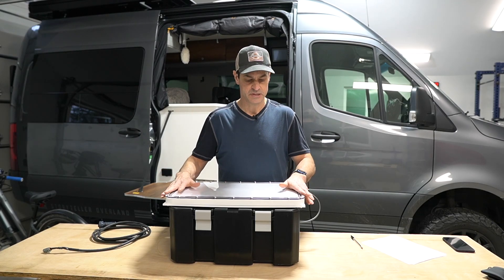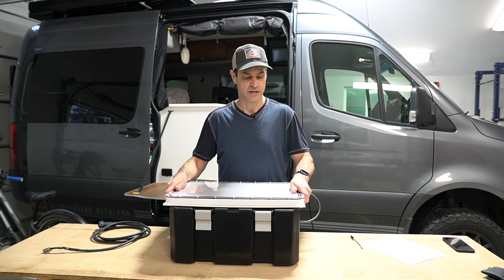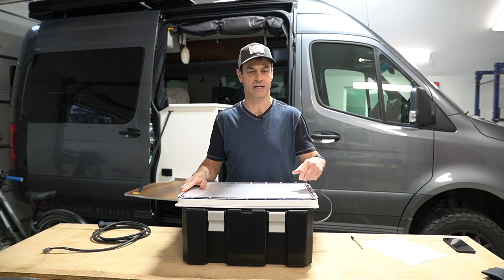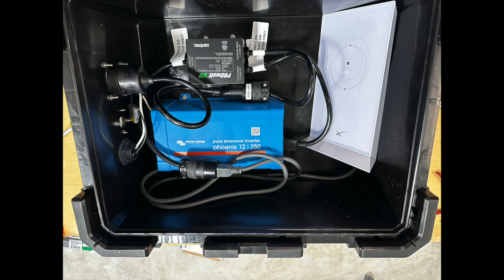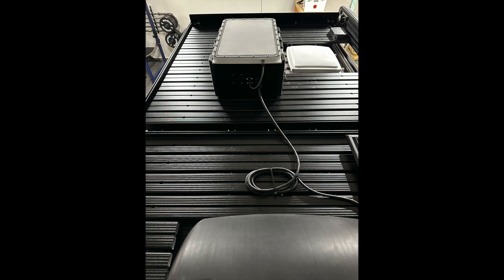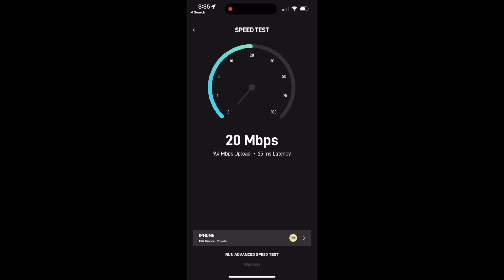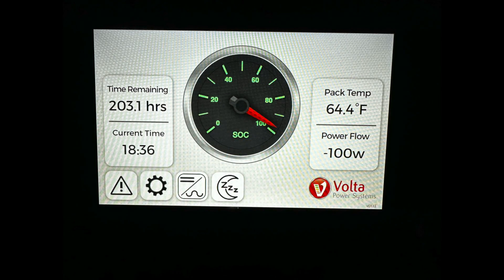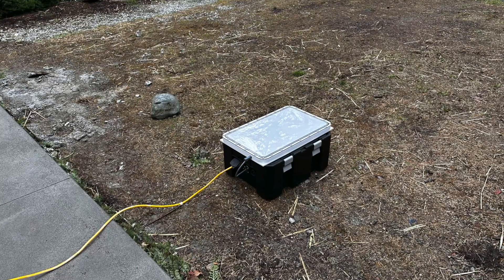StarRunner Starlink for Storyteller Overland Mode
StarRunner is a fully self-contained SpaceX Starlink solution specifically designed for use with Storyteller Overland Mode vans. StarRunner mounts directly to a Front Runner roof rack.

Star Runner, Storyteller Overland Mode Stealth, Starlink